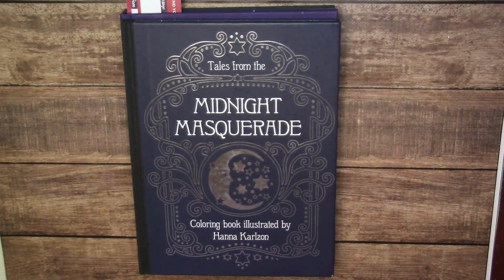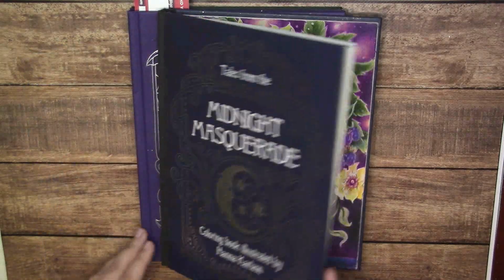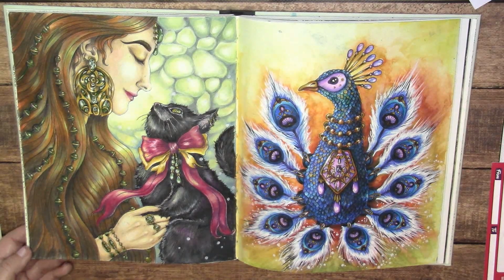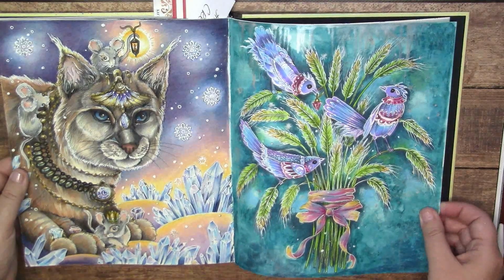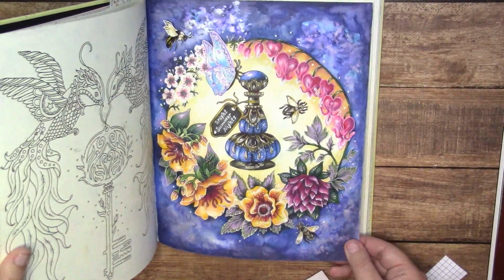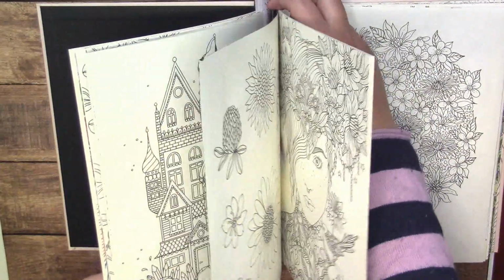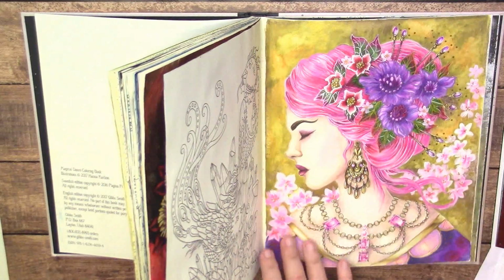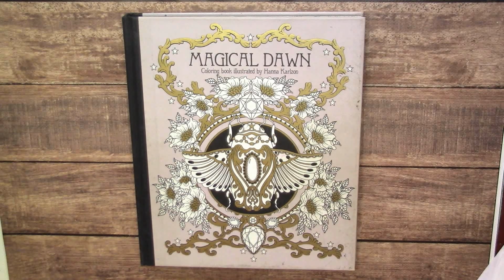Coloring book collection '23 Part 13 Hanna Karlzon's books